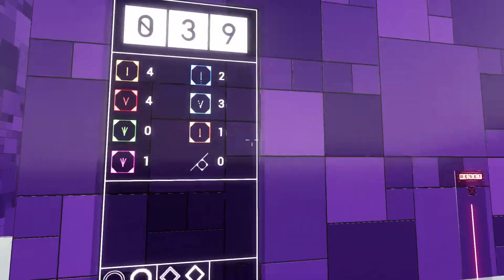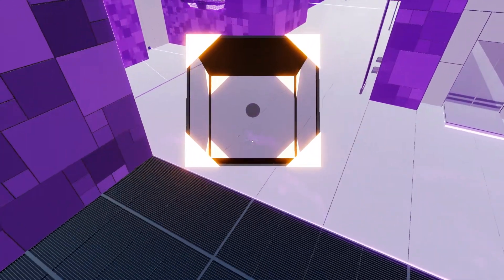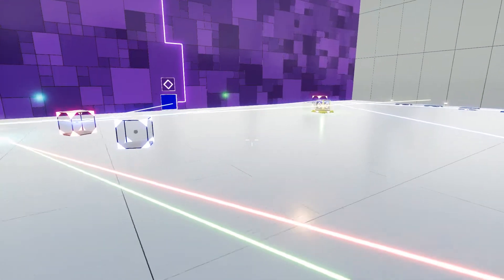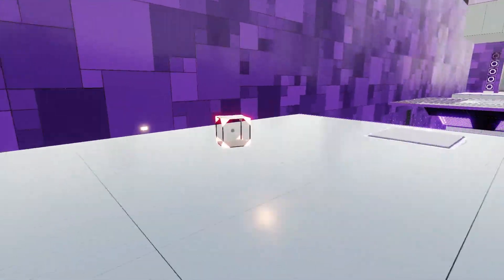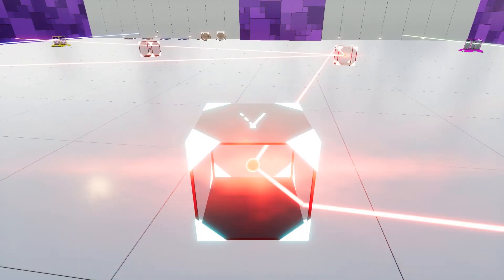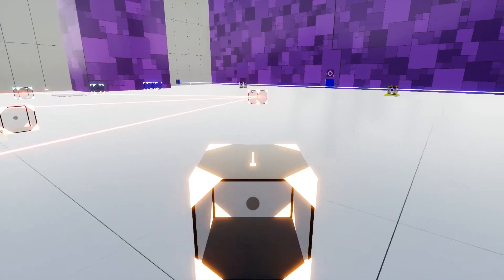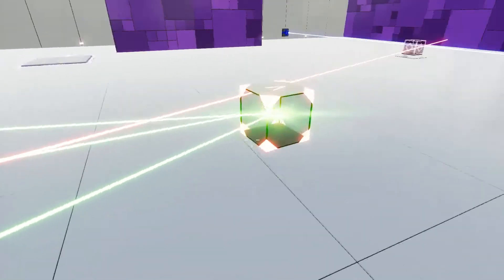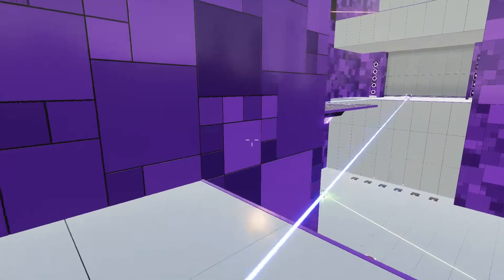ReThink Evolved 2 Playthrough Part 10 - No Excuses Redux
Sigh..

Back-up channels:
ViiNTAGE 2: